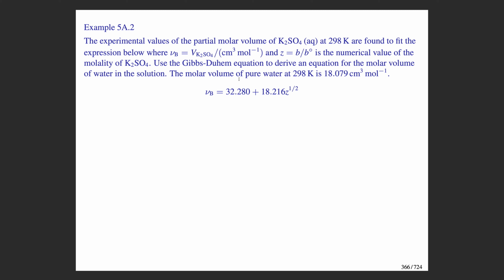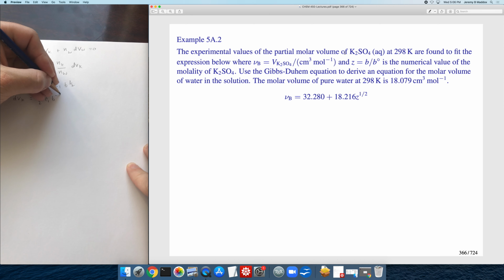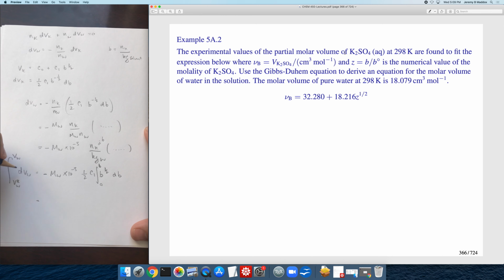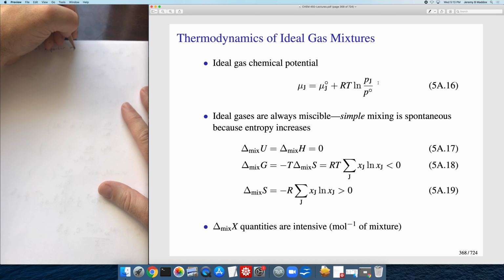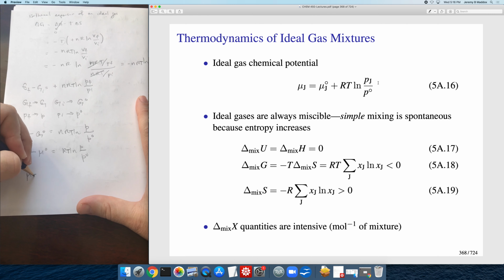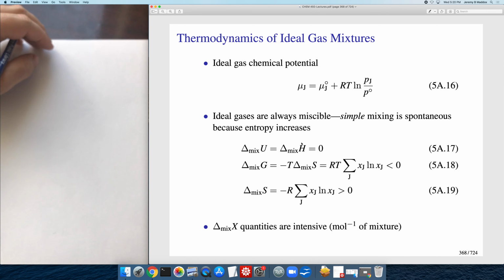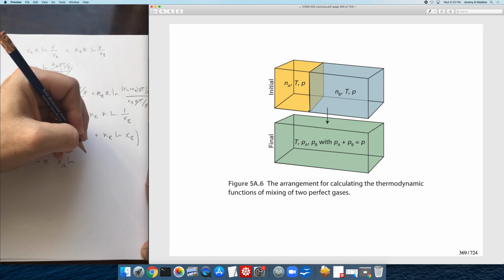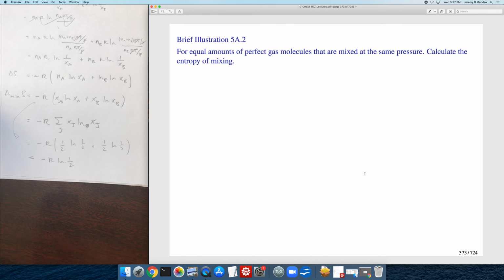CHEM 450-Topic 5A (part 2)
This video describes the thermodynamics of ideal gas mixtures.